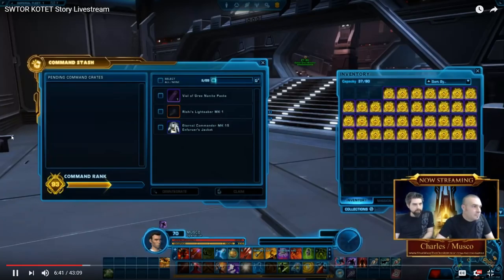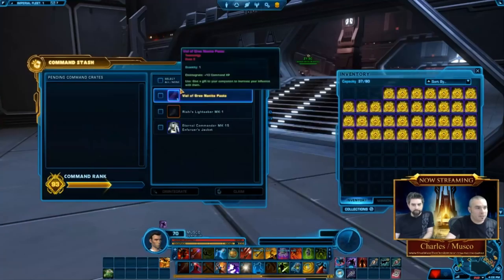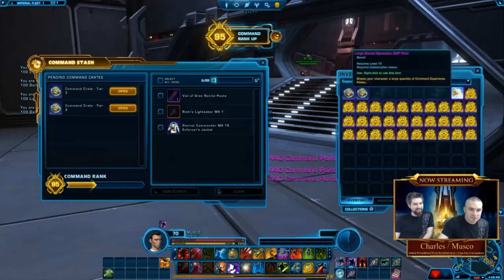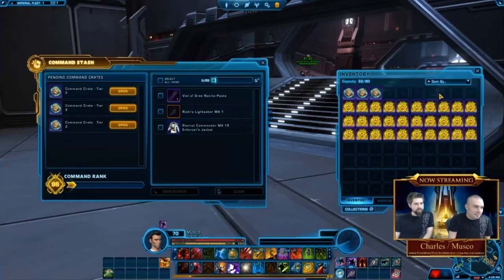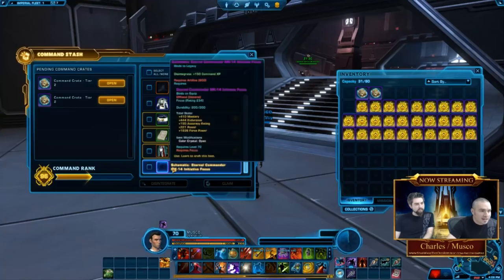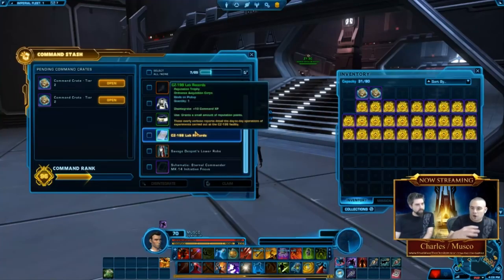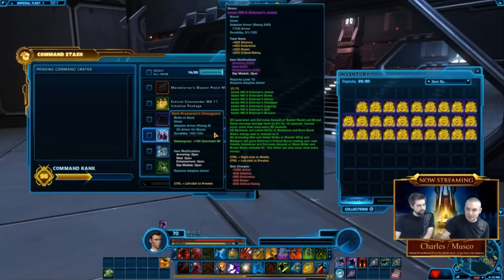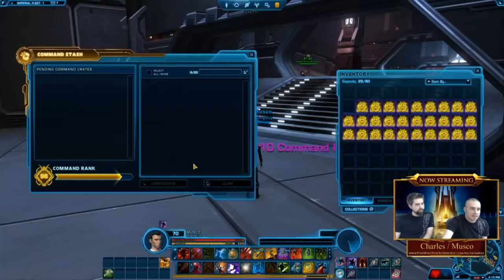SWTOR: 5.0- Opening 3 Command Crates